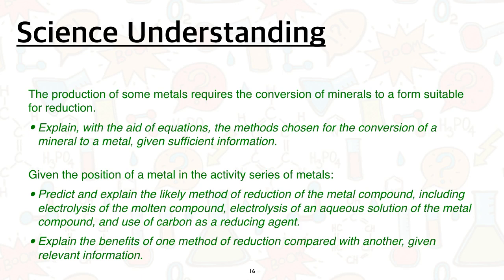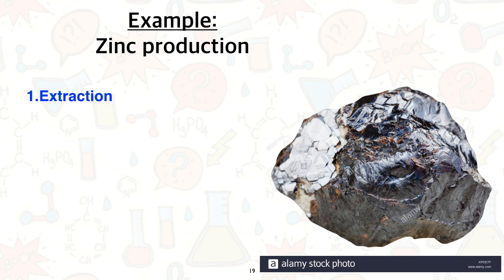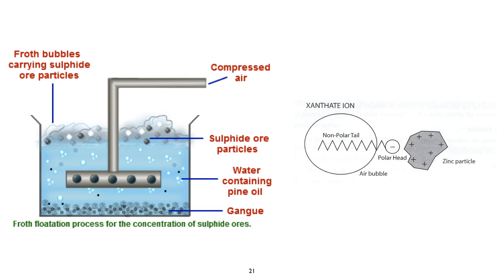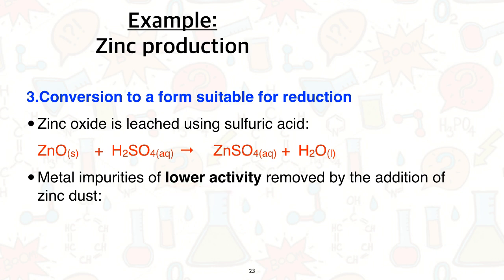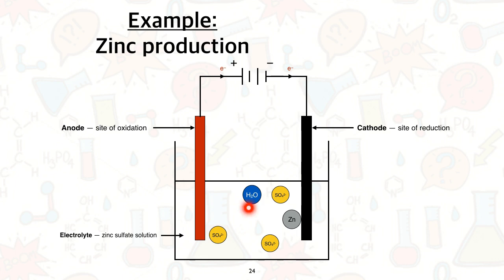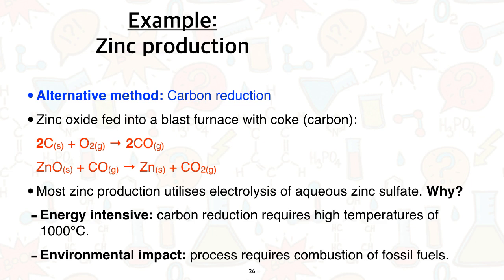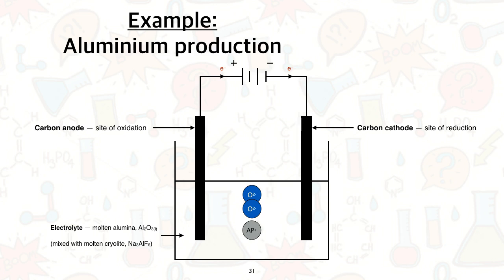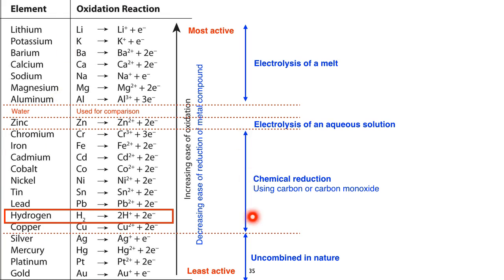Stage 2 Chemistry 4.4 Materials - Metals (Part 2 of 2)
This video series covers Subtopic 4.4 Materials - Metals

This addresses the Science Understandings:
"The production of some metals requires the conversion of minerals to a form suitable for reduction.
• Explain, with the aid of equations, the methods chosen for the conversion of a mineral to a metal, given sufficient information.

Given the position of a metal in the activity series of metals:
• Predict and explain the likely method of reduction of the metal compound, including electrolysis of the molten compound, electrolysis of an aqueous solution of the metal compound, and use of carbon as a reducing agent.
• Explain the benefits of one method of reduction compared with another, given relevant information."

This relates to the SACE Stage 2 Chemistry Subject Outline.